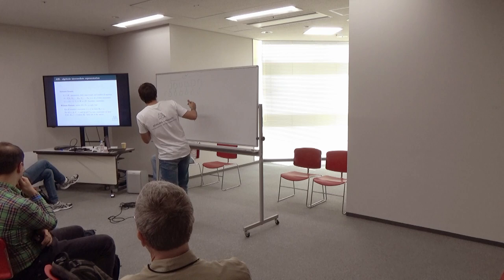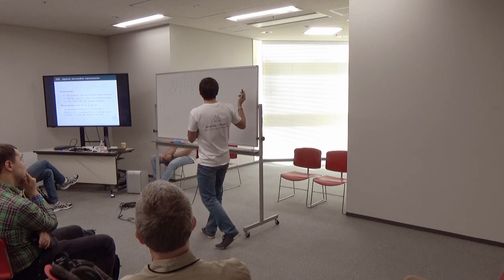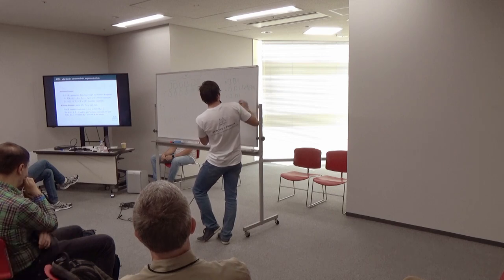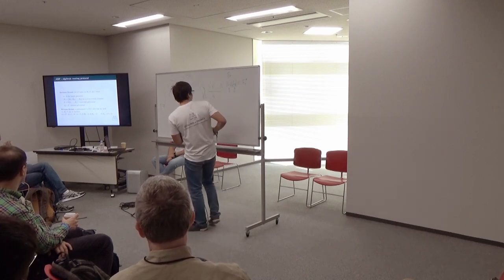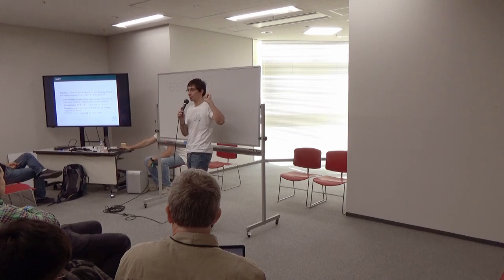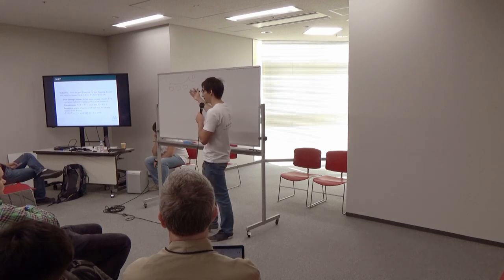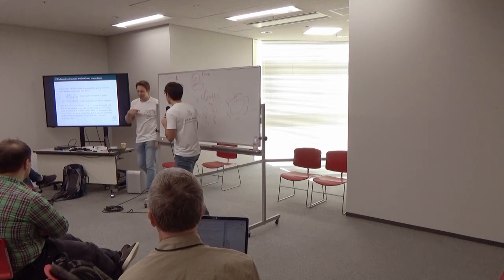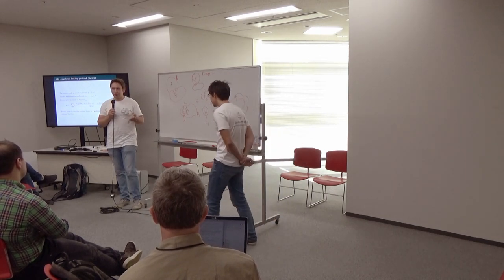Hodor: Open Source zkSNARKS Library by Matter Labs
"Hodor" (let's be original and don't use Marvel Universe) is an open source implementation of zkSTARKs over prime field (initially) that is currently being developed by Matter Labs and expected to be released early-mid September. In this workshop I'd like to cover some information about zkSTARKs such as arithmetization and prover/verifier work, as well as give concrete examples how to use "Hodor".

Speaker(s): Konstantin Panarin, Alexander Vlasov
Skill level: Advanced
Track: Privacy